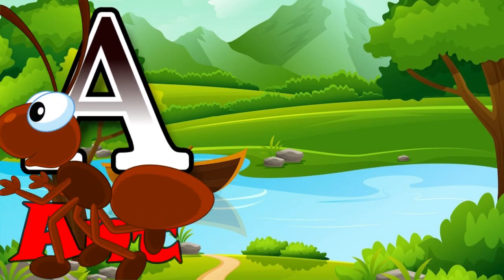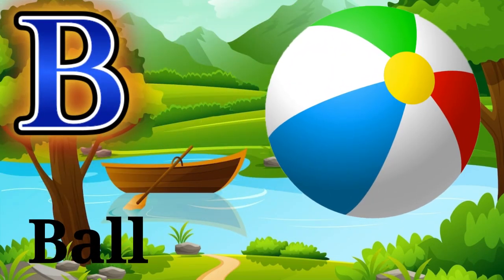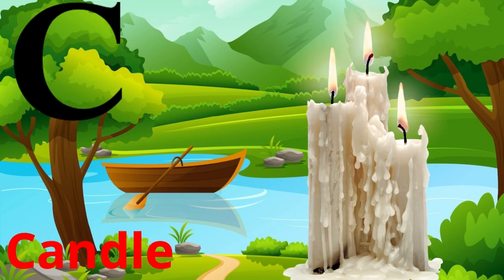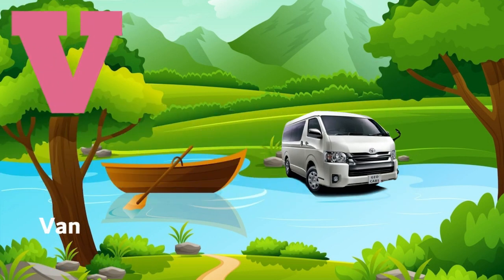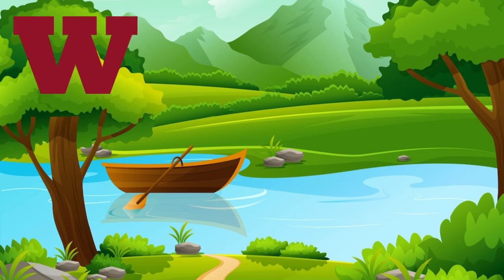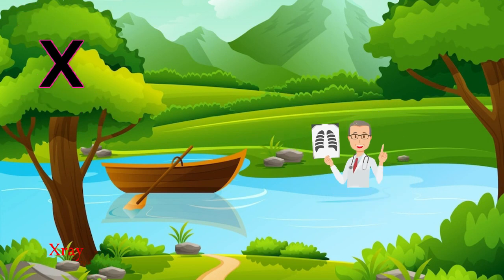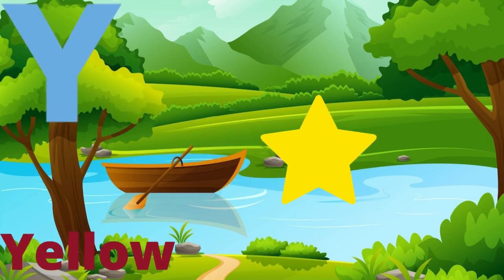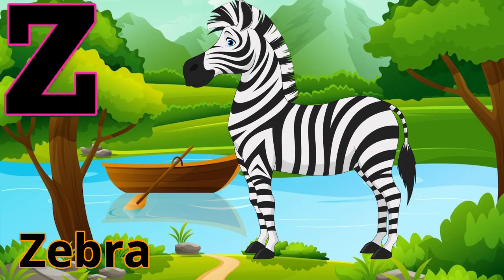A to Z alphabet for kids//123//A for ant//B for Ball//How to learn ABCD||NB Arts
🎓 Let's embark on a fun and educational journey from A to Z with our engaging alphabet video for kids! From A for Ant to Z for Zebra, this video is packed with colorful visuals and catchy tunes to make learning the alphabet a breeze.

🔢 In addition to mastering the ABCs, children will also learn their numbers from 1 to 3 with fun activities and examples, making it a holistic learning experience.

👧🧒 Join us as we explore the world of letters and numbers together, with each letter represented by a delightful object – A for Ant, B for Ball, and so much more!

📘 Looking for effective ways on how to learn ABCD? You're in the right place! Our video incorporates proven methods to help children grasp the fundamentals of the alphabet in an entertaining manner.

🎨 NB Arts is dedicated to creating high-quality educational content that stimulates young minds and fosters a love for learning.

👍 If you enjoyed this video, please give it a thumbs up, share it with other parents and educators, and leave a comment below letting us know your favorite letter or number activity!